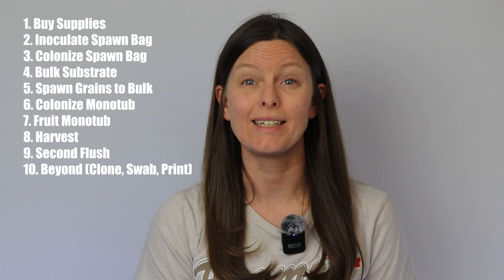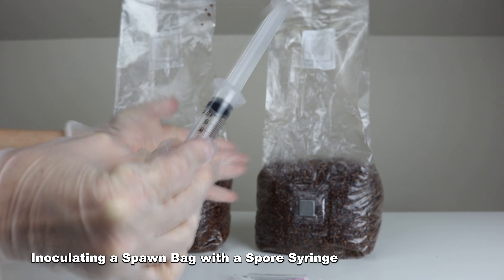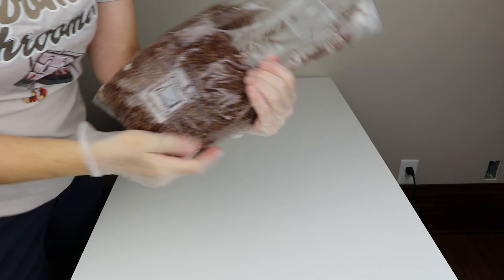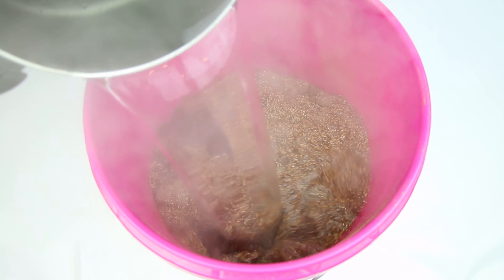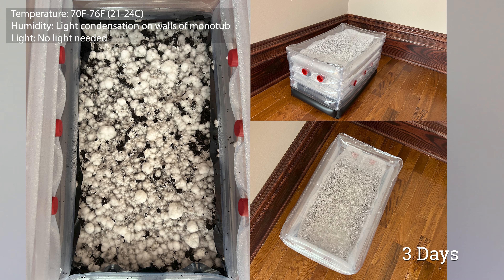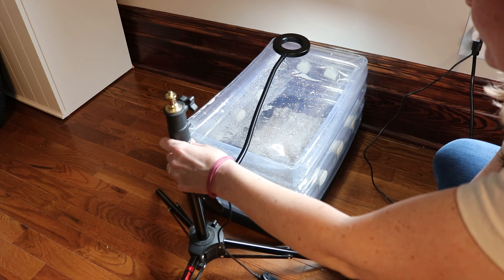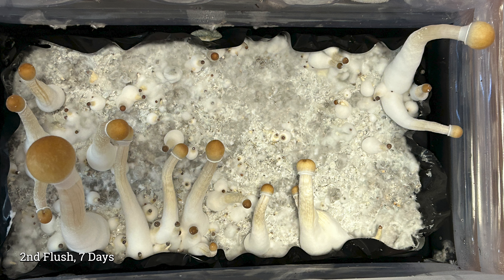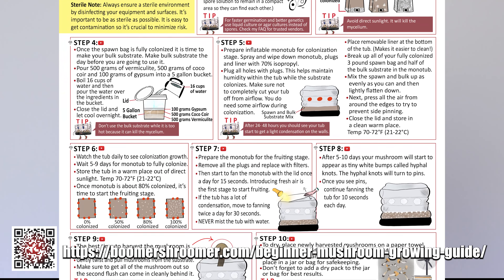How to Grow Mushrooms UPDATED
In this video I show you how to grow mushroom from start to finish. This will be an updated video from my last one that shows you exactly what I do every time to grow mushrooms.

0:00 Intro
0:11 10 Step Process
0:17 What You Need (Monotub, Bulk, Spawn Bag, and Spores)
0:23 Buy Supplies at
1:19 Three Ways to Inoculate a Spawn Bag
2:14 Inoculating a Spawn Bag with a Spore Syringe
3:09 Inoculating a Spawn Bag with a Liquid Culture Syringe
3:47 Inoculating a Spawn Bag with an Agar Culture
4:40 Where to Store Your Spawn Bags
4:49 Spawn Bag Colonization Timelapse
5:01 Spawn Bag Break and Shake
5:25 Colonization After Break and Shake
5:48 Make Bulk Substrate
6:28 Spawning Colonized Grain to Bulk
7:42 Checking Field Capacity
8:02 Mix Spawn and Bulk in Monotub
9:55 Monotub Colonization
12:01 Exudate, Hyphal Knots, Primordia and Pins
13:17 Mushroom Timelapse
13:30 Harvest Mushrooms
14:26 How to Dry Mushrooms
14:48 Second Flush
15:55 How to Clone a Mushroom
16:46 How to make a Spore Swab
17:03 How to make a Spore Print

Air Purifier
Isopropyl Alcohol, 70%
Sterile Disposable Scalpels